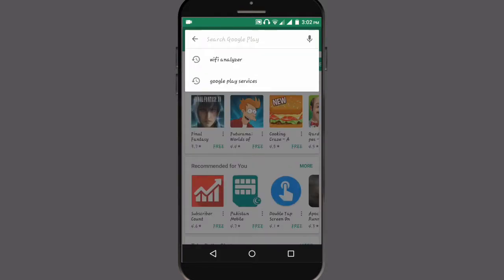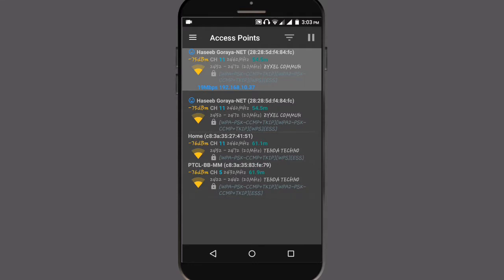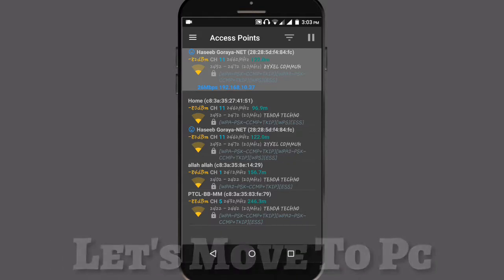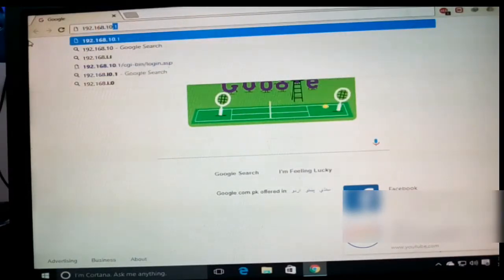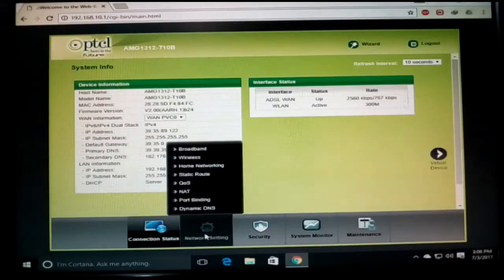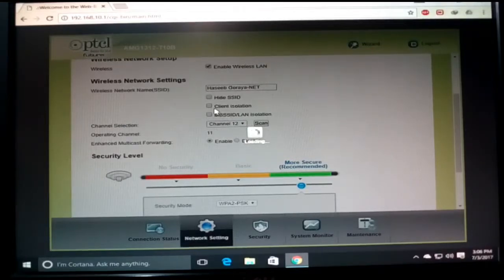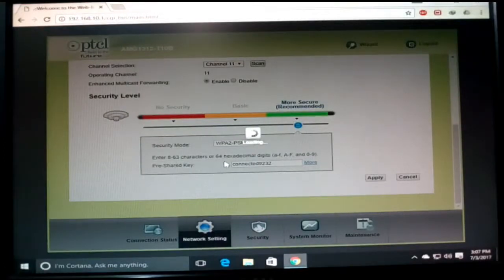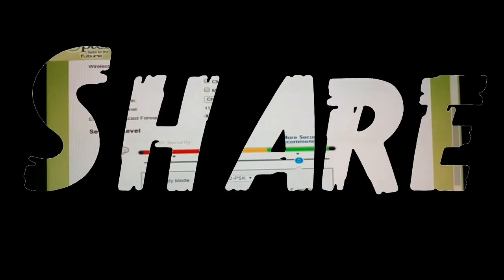How To Increase Range And Speed Of Ptcl Broadband || English Android Pc || How 2 Genius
How To Increase Range And Speed Of Ptcl Broadband | Not Fake|| English Android Pc || How 2 Genius

You can increase you ptcl modem speed and range after watching this video

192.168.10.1